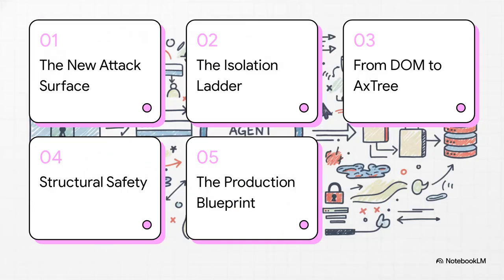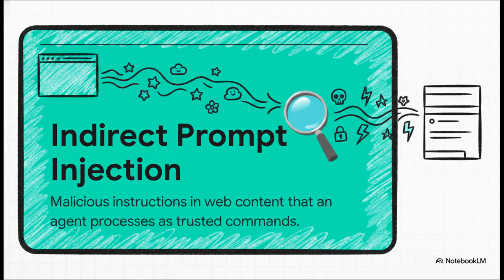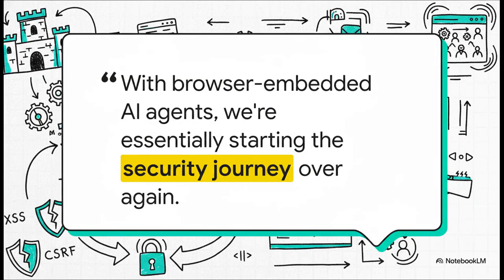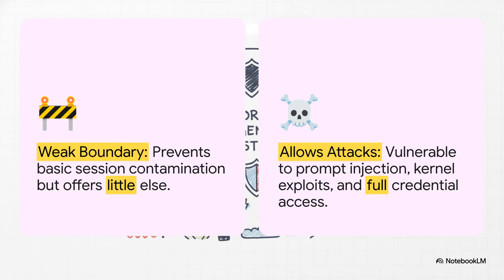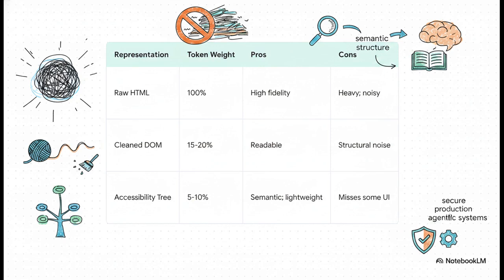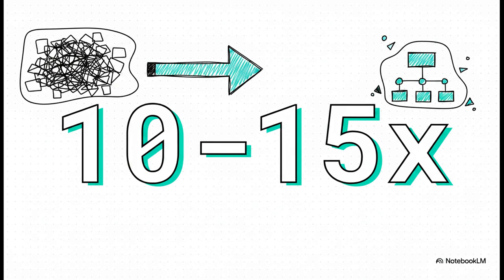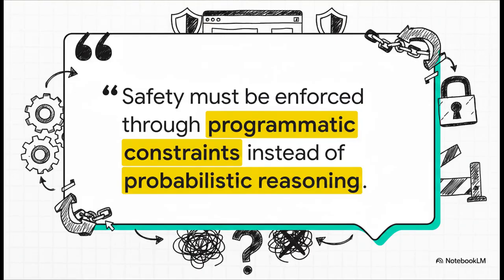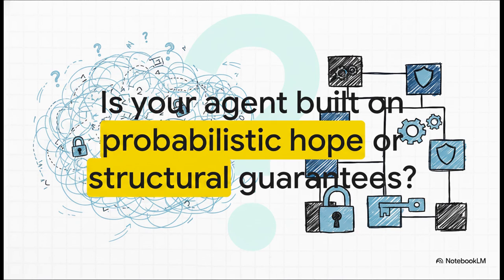How to design agent security architecture | Rynaut - The Agentic Architect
Discover the exact blueprint for securing browser-embedded AI agents in production. Skip the hype and learn the hard engineering principles to prevent catastrophic automated liabilities.

Master browser agent security to safely deploy autonomous LLM systems.

This deep dive breaks down the new attack surfaces created by agentic browser systems, including Indirect Prompt Injection (IDPI), Session Contamination, and Same-Origin Policy (SOP) collapse. We cover the Isolation Ladder defense-in-depth model, comparing process isolation, containerization, and the gold standard: MicroVMs using Firecracker. You will also see exactly why shifting from raw HTML DOM to the Accessibility Tree (AxTree) reduces token weight by 10-15x, and how to enforce structural safety over probabilistic reasoning using stateless control planes and ephemeral agent identities, referencing principles from Trail of Bits and Edera.

If you are a Staff Engineer, Principal Architect, or technical CTO building production AI systems, this architectural breakdown is for you. After watching, you will be able to design deterministic security boundaries, implement MicroVM sandboxing to achieve a blast radius of one, engineer semantic context pipelines using AxTrees, and build a stateless control plane that physically prevents agent-driven credential exfiltration.

Timestamps:
00:00 The hook
00:19 The production blueprint
00:34 New attack surface
01:05 Invisible malicious instructions
01:26 Indirect prompt injection
01:46 Session contamination risks
02:08 SOP collapse explained
02:31 Non-deterministic security failures
02:51 Trail of bits insight
03:16 The isolation ladder
03:38 Isolation rung breakdown
03:49 Process isolation limits
04:09 Container shared kernel flaws
04:34 MicroVM gold standard
05:02 Blast radius of one
05:24 Engineering the context
05:42 Dom vs axtree
06:10 15x context reduction
06:54 Structural safety shift
07:12 Ephemeral agent identity
07:31 Enforcing code safety rules
08:15 The complete blueprint
08:26 Decoupling thinking and acting
08:58 Probabilistic vs structural guarantees
09:20 Subscribe and next steps

[3] TIMESTAMPS / CHAPTER MARKERS
00:00 The hook
00:19 The production blueprint
00:34 New attack surface
01:05 Invisible malicious instructions
01:26 Indirect prompt injection
01:46 Session contamination risks
02:08 SOP collapse explained
02:31 Non-deterministic security failures
02:51 Trail of bits insight
03:16 The isolation ladder
03:38 Isolation rung breakdown
03:49 Process isolation limits
04:09 Container shared kernel flaws
04:34 MicroVM gold standard
05:02 Blast radius of one
05:24 Engineering the context
05:42 Dom vs axtree
06:10 15x context reduction
06:54 Structural safety shift
07:12 Ephemeral agent identity
07:31 Enforcing code safety rules
08:15 The complete blueprint
08:26 Decoupling thinking and acting
08:58 Probabilistic vs structural guarantees
09:20 Subscribe and next steps

### About the Channel:
@ArchitectingAutomation documents the shift from writing code to orchestrating autonomous logic at scale. We focus on high-authority technical blueprints for Principal Architects, CTOs, and Senior Engineering leaders.